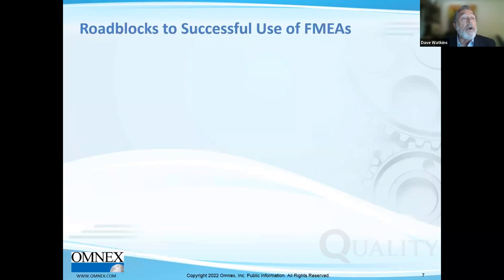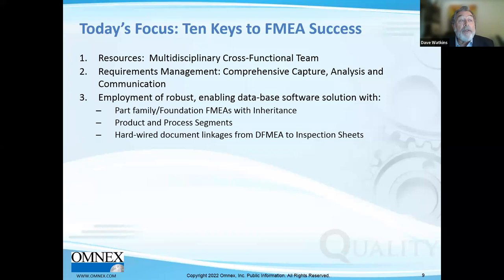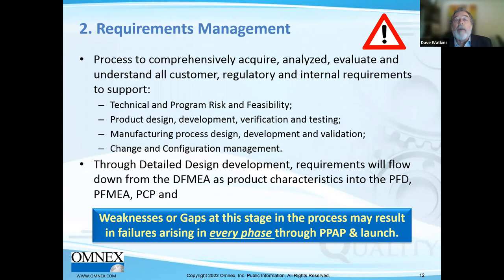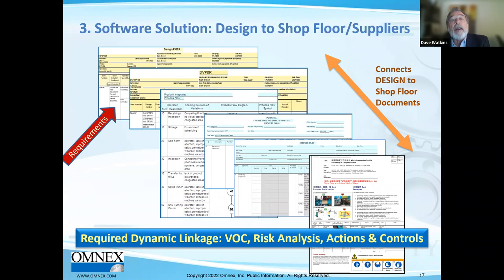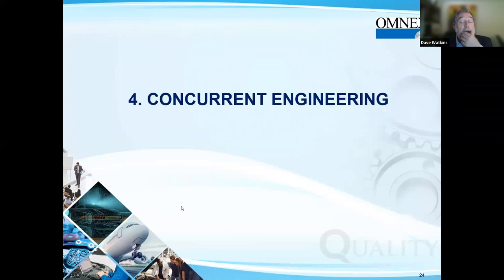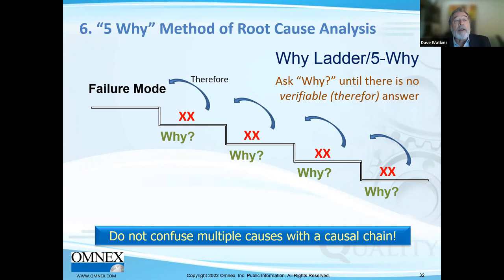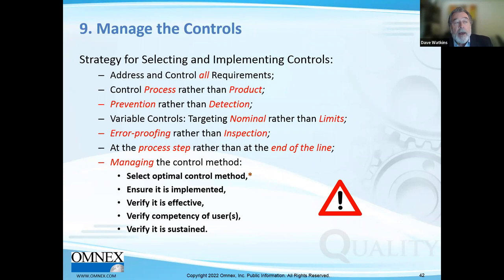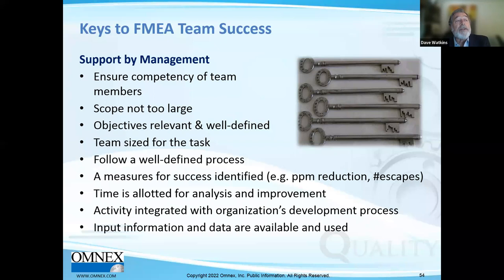Effective Implementation of Design & Process FMEAs || Dave Watkins || Omnex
In this webinar we will discuss how to increase the effectiveness of your FMEAs while reducing the amount of time and effort required, as well as pointing out the obvious advantages of employing efficient, enabling software solutions to not only author and employ best in class FMEAs, but to manage the linkages from requirements to verification in production.